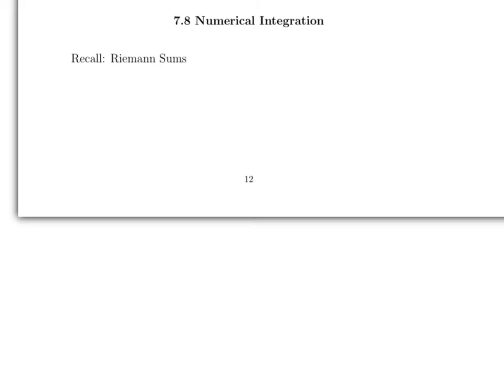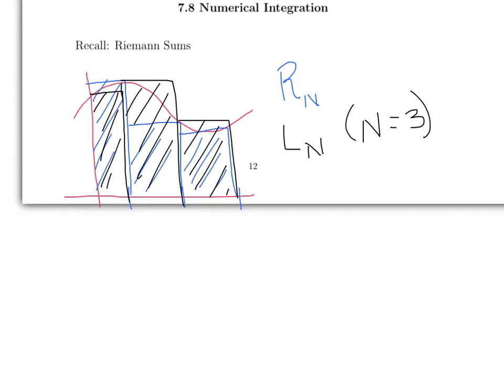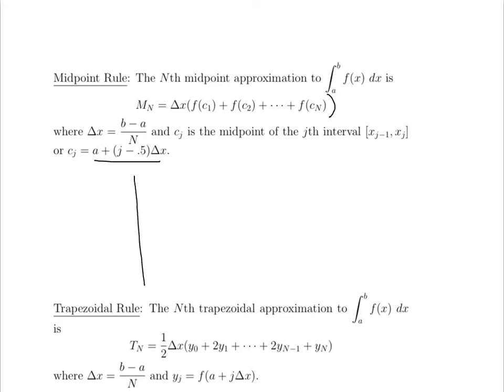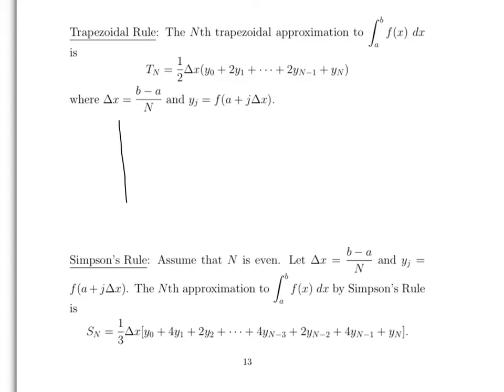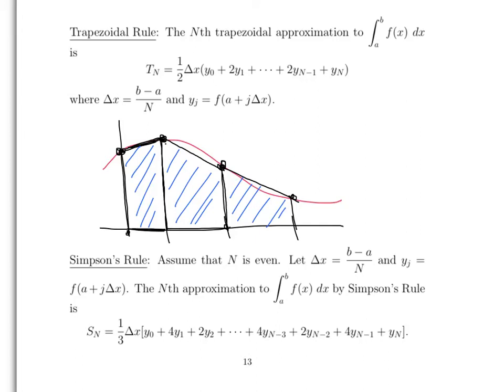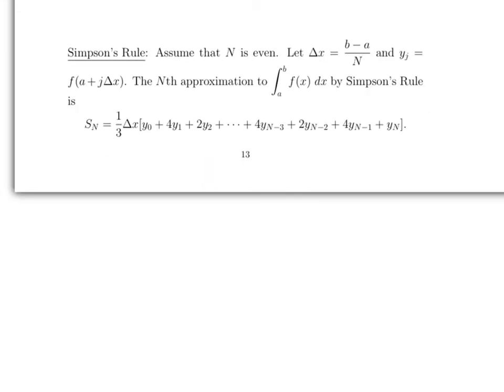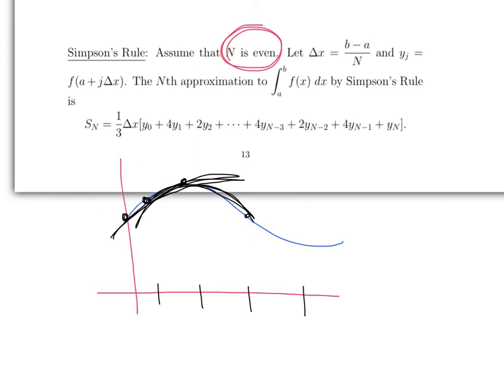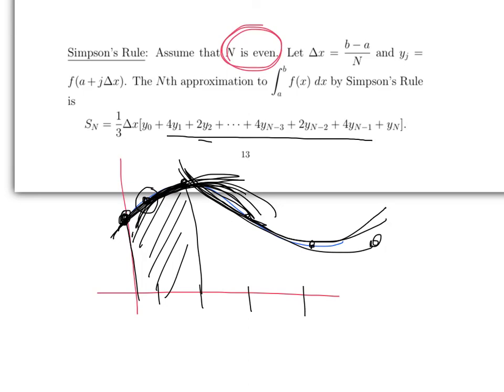Numerical integration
chapter 7